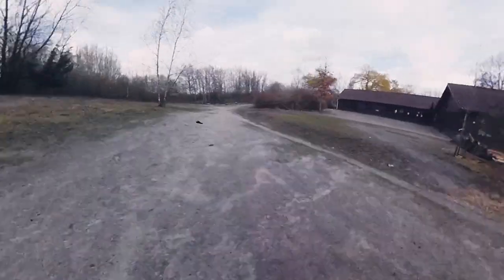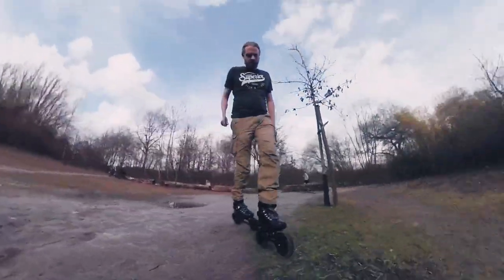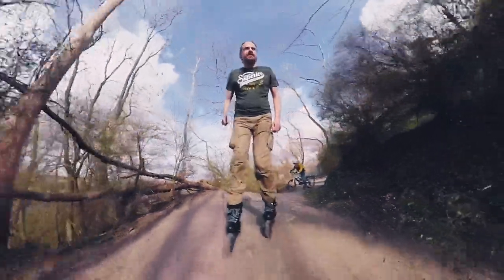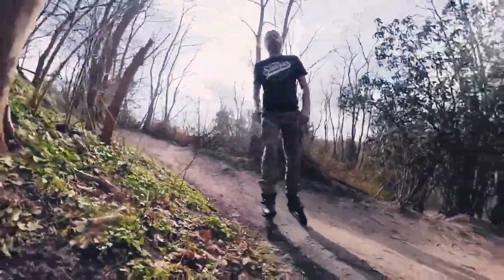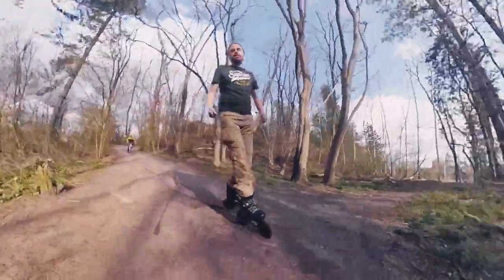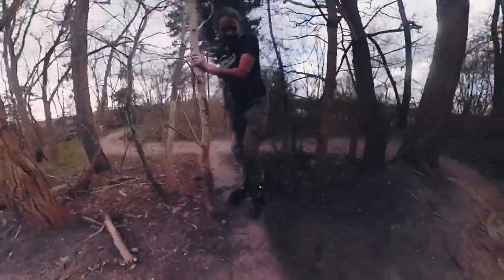Powerslide Next Edge 150: FIRST RIDE (Rollerblading Off-road on SUV Skates)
With the Powerslide Next Edge 150 SUV skates, I don’t need asphalt or concrete to skate, I can just go rolling in the dirt. Off-road skating took some getting used to, but during my second session, I even did a stair ride

LINKS

INLINE SKATES

Wheels: CST Pro air tire, 150 mm
Wicked ABEC 9 bearings

CAMERA USED

EDITED IN

MUSIC

14/3/2021, Gent